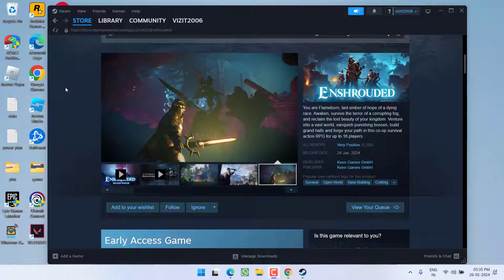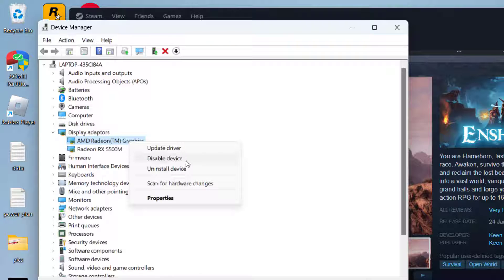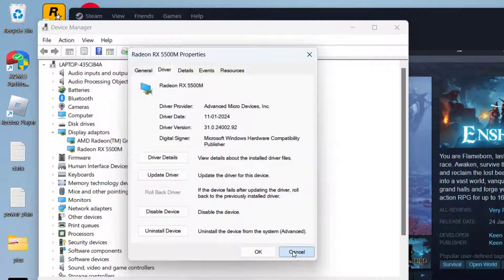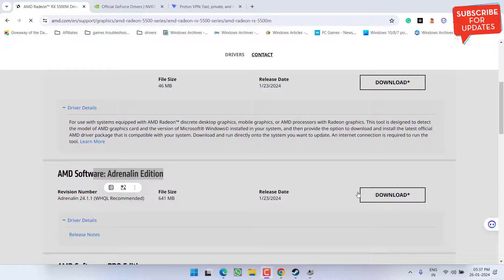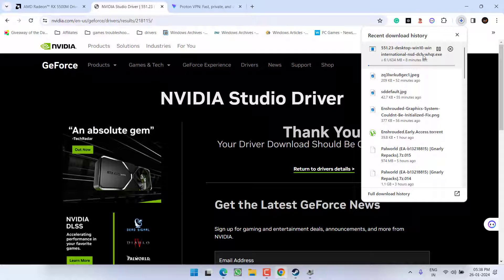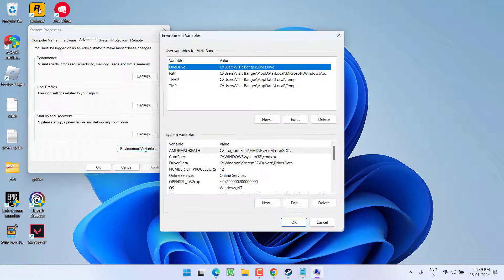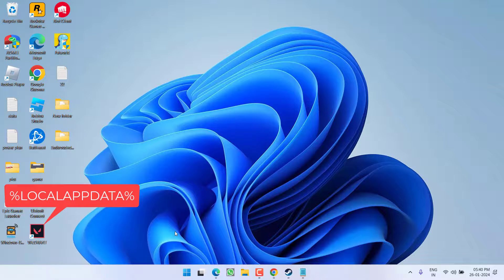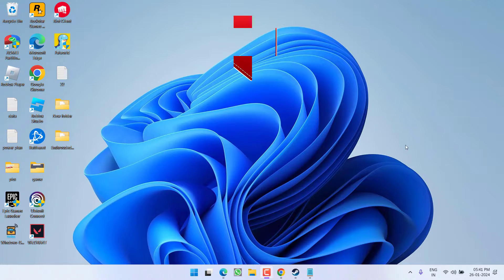Graphics system couldnt be initialized Enshrouded Fix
While launching enshrouded game on steam users are getting "Graphics system couldnt be initialized" error and then the game crashed.
So because of the error "Graphics system couldnt be initialized" users are not able to play the game.
Enshrouded is the newly released game so it may have some bugs. So this video will help you resolve the graphics system error while playing the game.

00:00 Introduction
00:14 Method 1 by updating windows and  disabling integrated graphics card
01:04 Method 2 by roll back drivers and updating drivers manually
03:03 Method 3 by disabling switchable graphics
03:45 Method 4 by clearing the cache

Name to paste in environment variable:
DISABLE_LAYER_AMD_SWITCHABLE_GRAPHICS_1